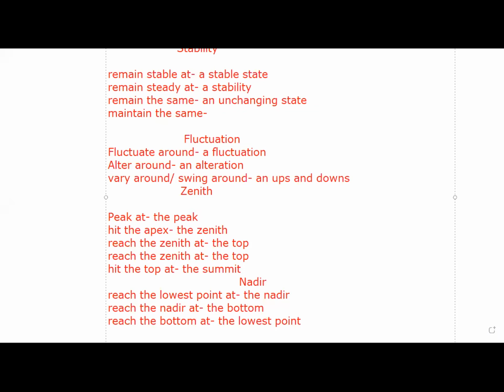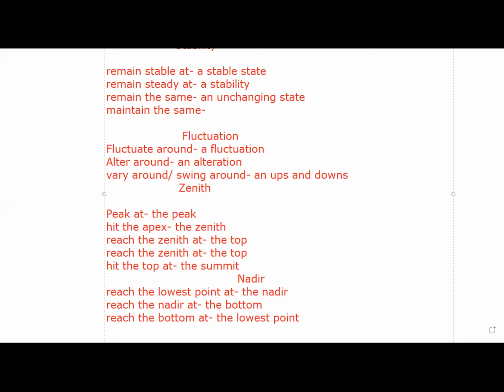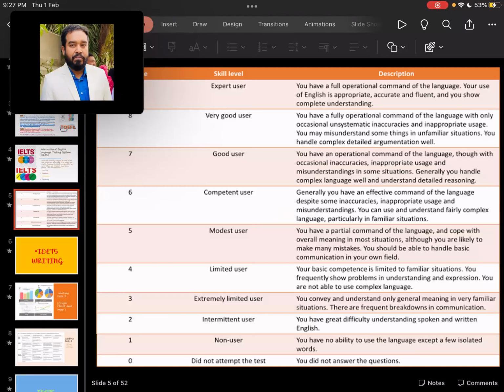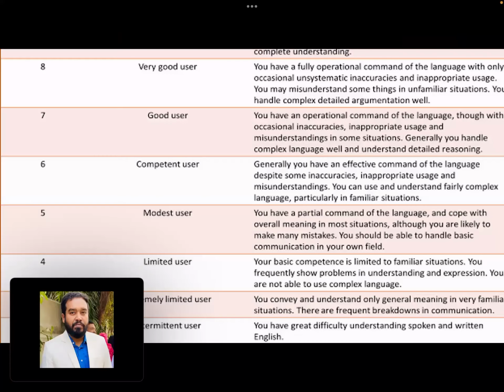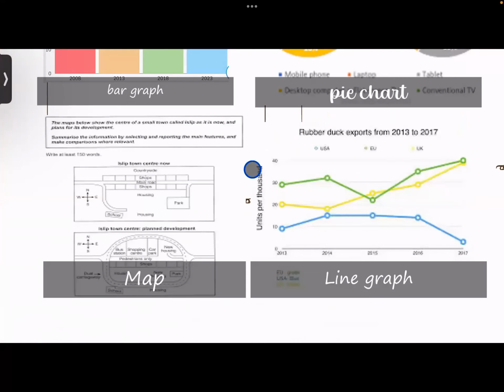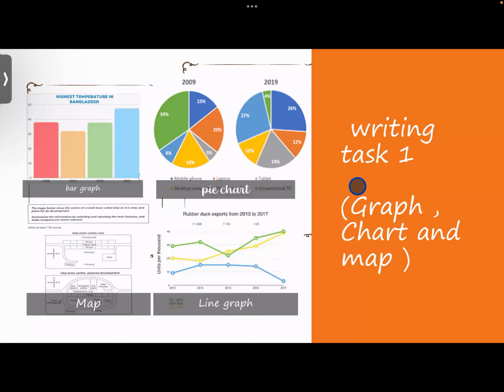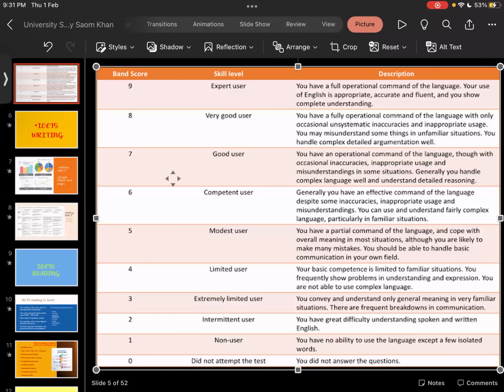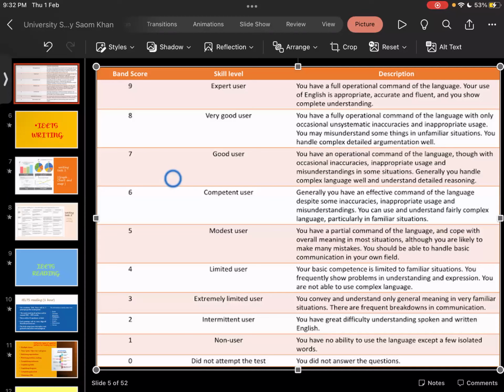IELTS writing task 1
Words and phrases really needed to describe the bar chart!!!